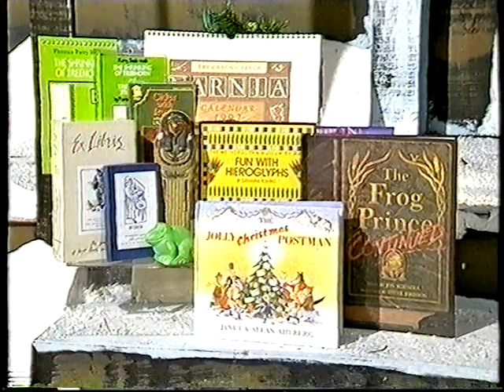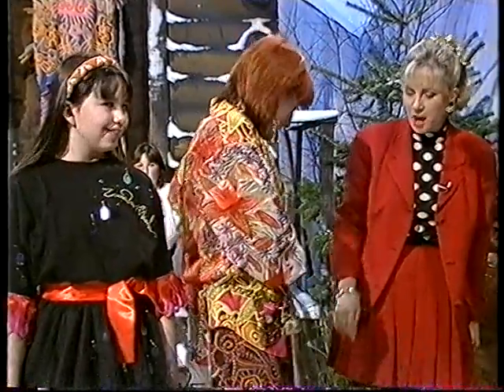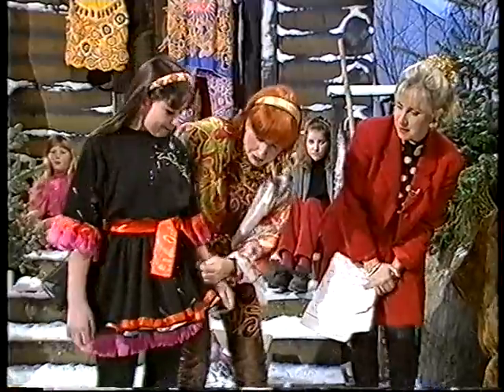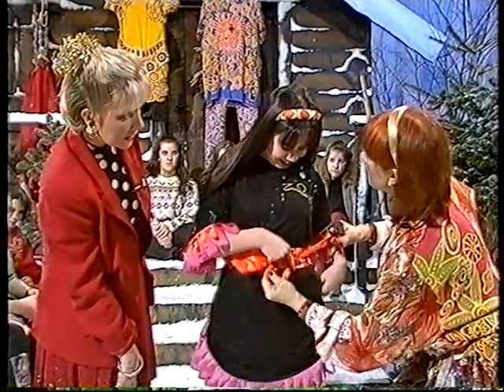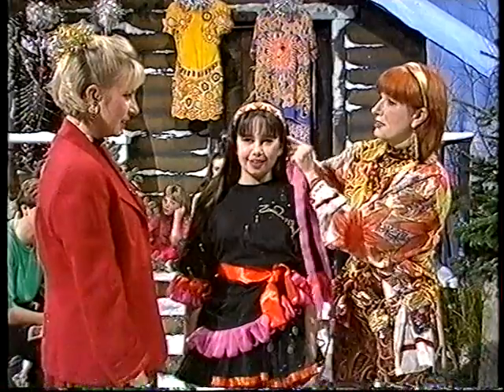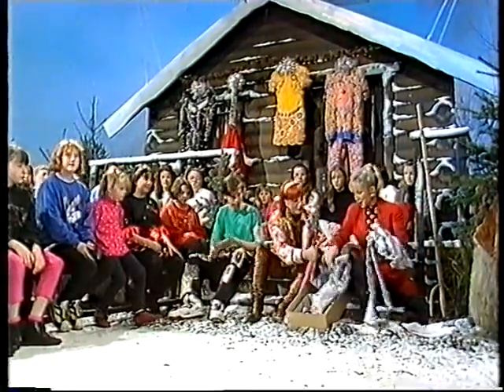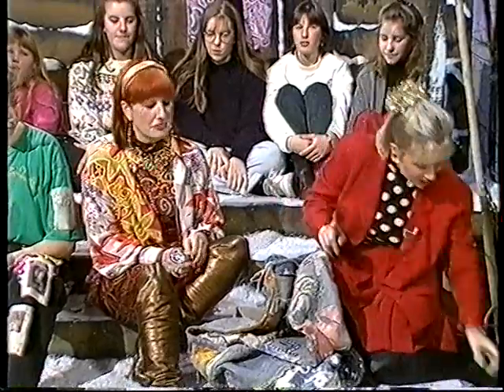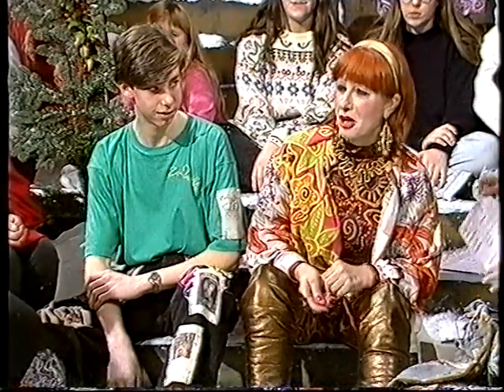zandra rhodes gold thigh boots with sarah greene